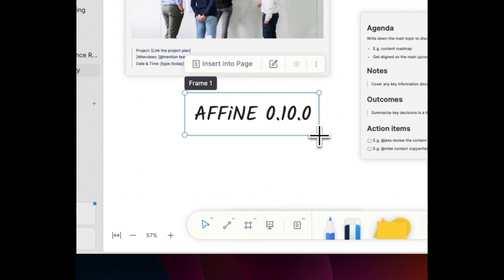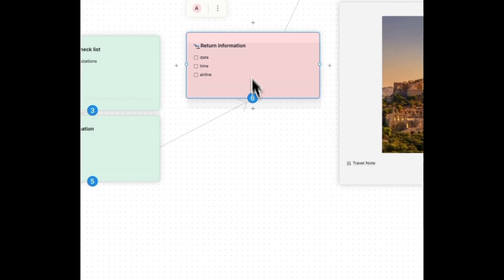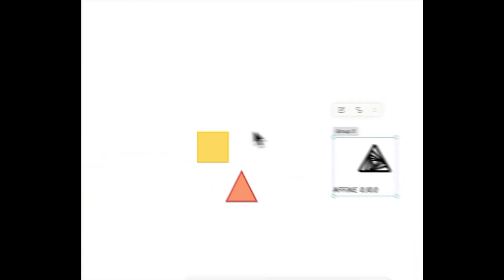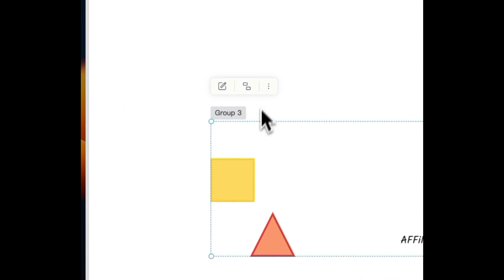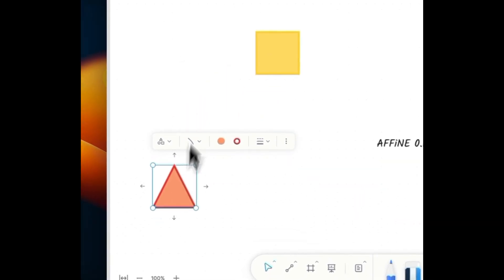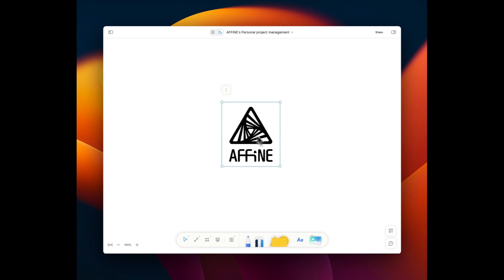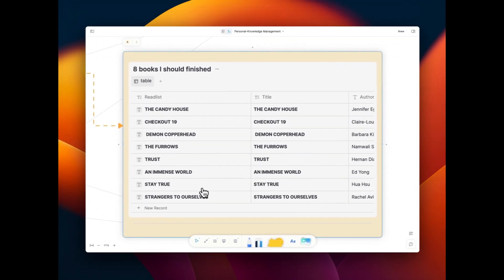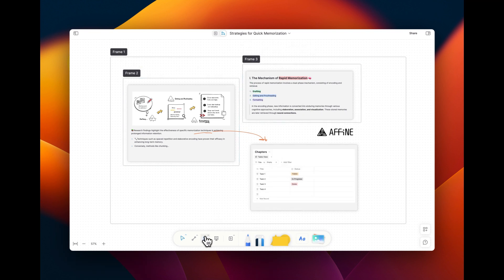AFFiNE 0.10.0 - Launch week - Day 3/5: Make your mind flow from your doc to slides, beautifully.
Elevate your creative potential with AFFiNE 0.10.0! Discover enhanced whiteboard capabilities, including support for any image on whiteboards, transparent backgrounds, effortless element grouping, and refined presentation styles. Transform your presentations with clarity and elegance today.